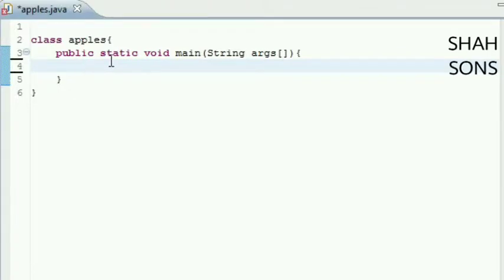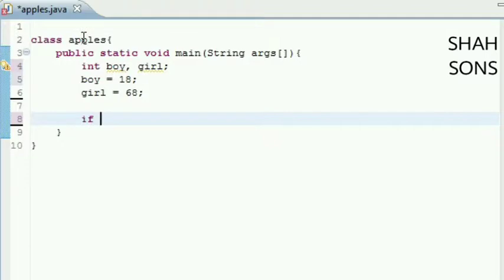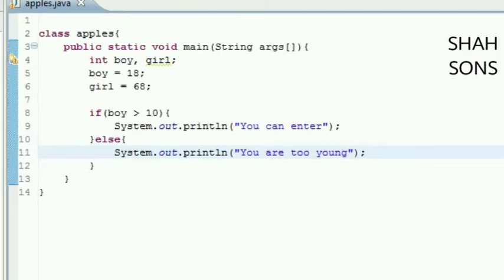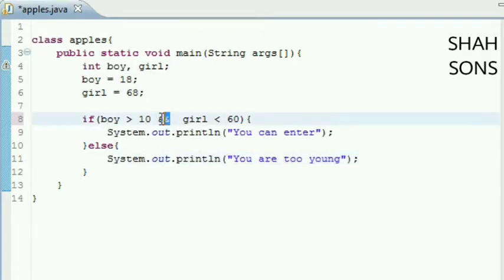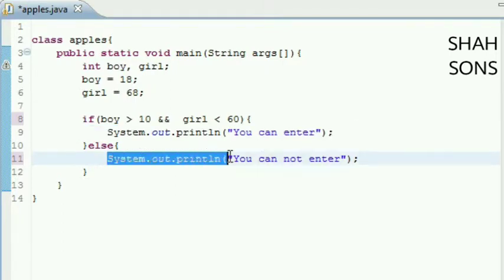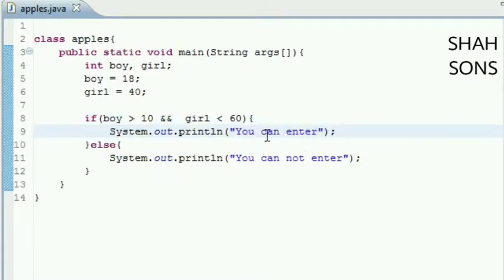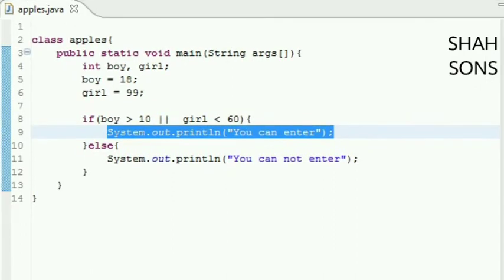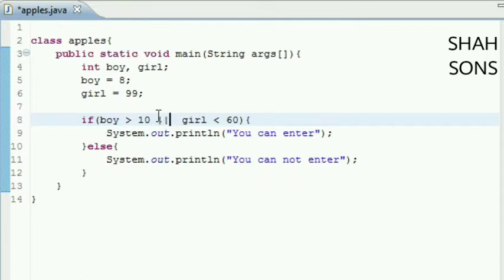Java Programming Tutorial - 11 - Logical Operators